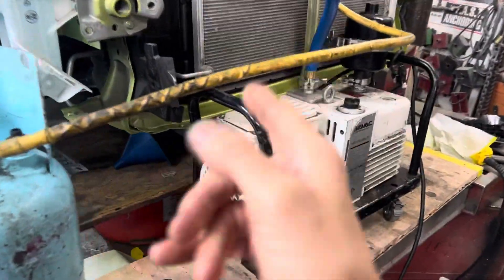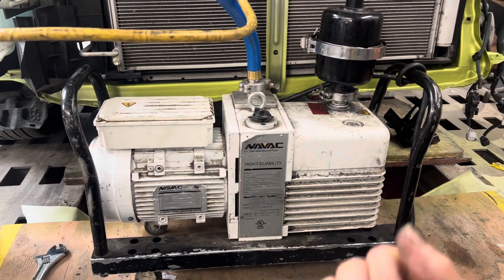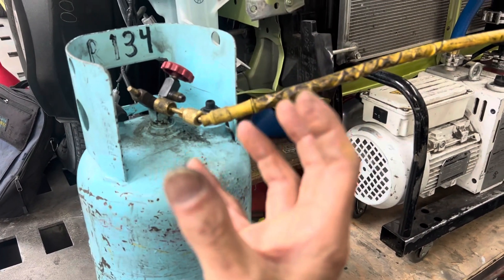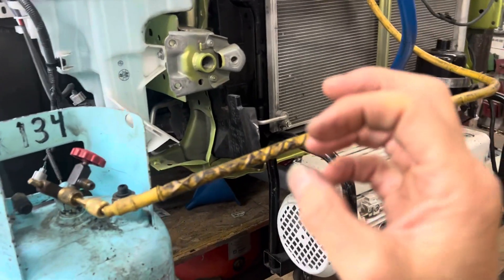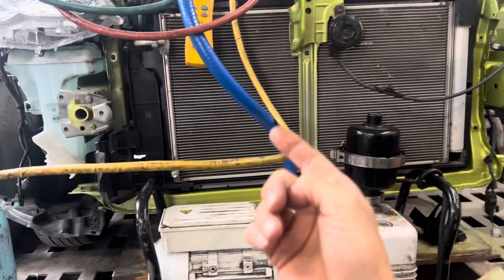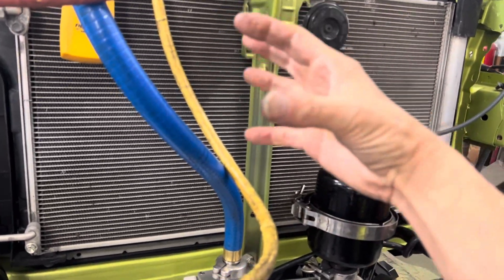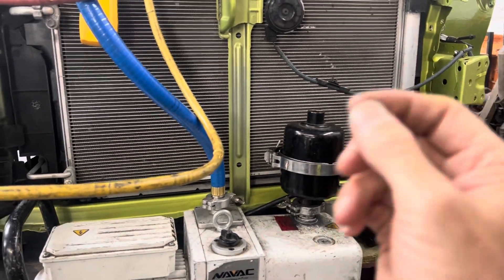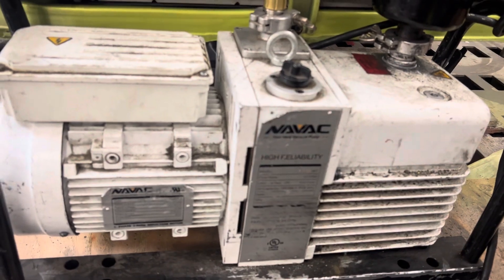? QUESTION ABOUT R1234YF Why does it not cool as well when only about 5% of the charges lost ?￼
And there may only be a few percent of air contamination greatly affects the dash temperature

It’s all about physics￼

It’s all about surface area￼

It’s all about the BTU capacity of the way of refrigerant per pound￼. ￼